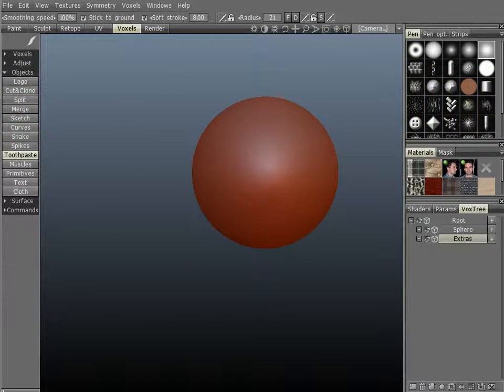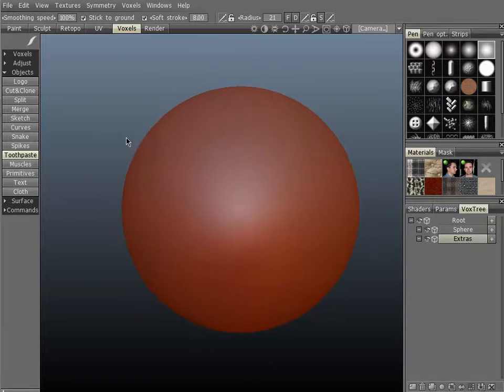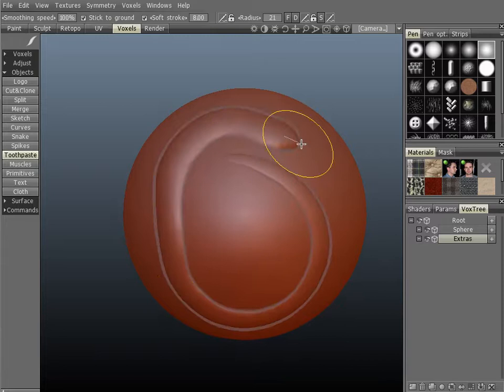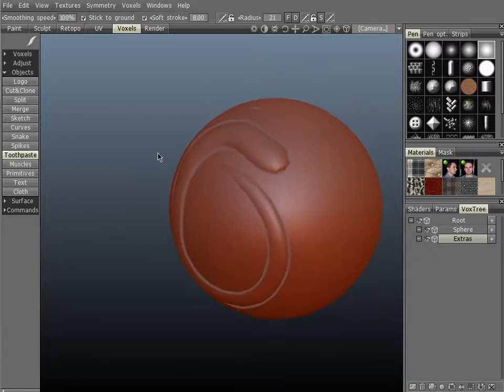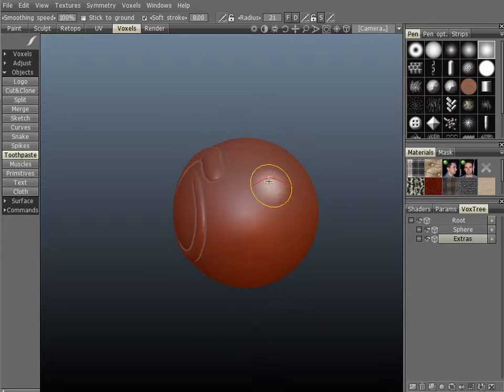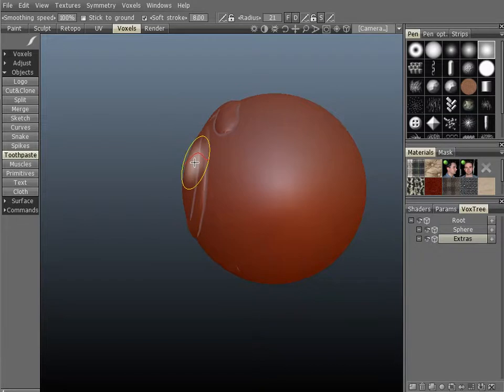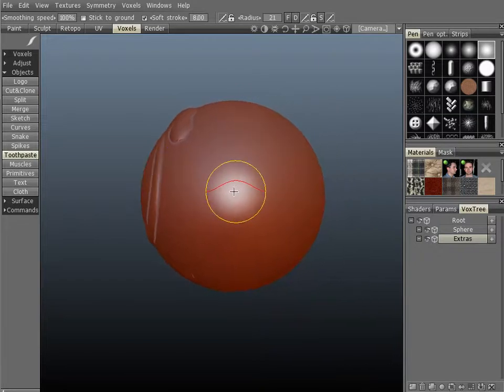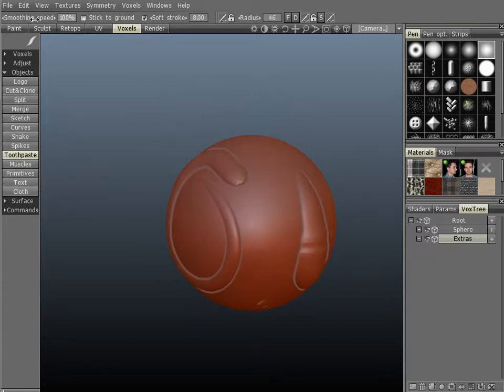3D-Coat - Voxels -Toothpaste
This video covers the Toothpaste Tool, which is new in v3.1. The Toothpaste tool is a great tool creating muscular shaped strokes, similar to the Muscles Tool. Please watch the videos for the differences between the two tools.